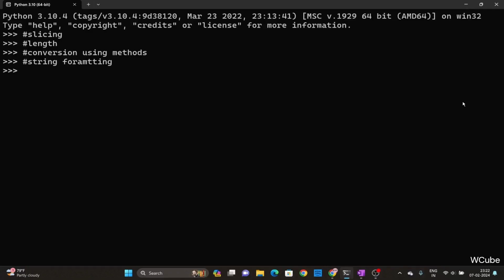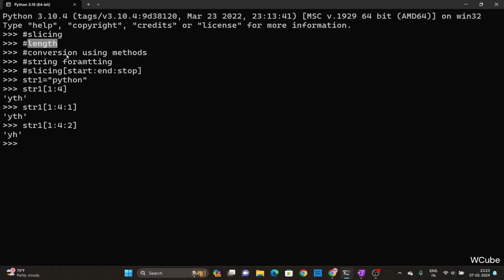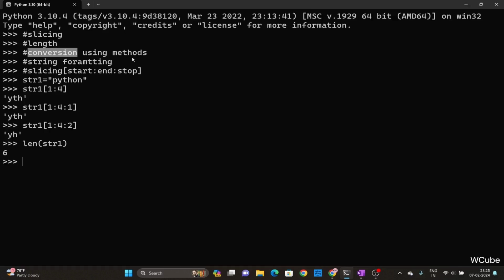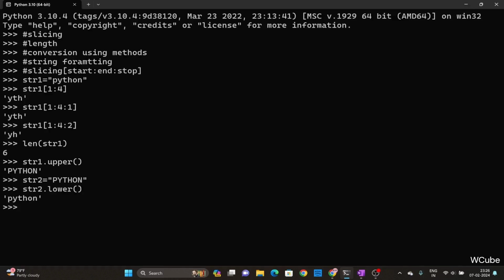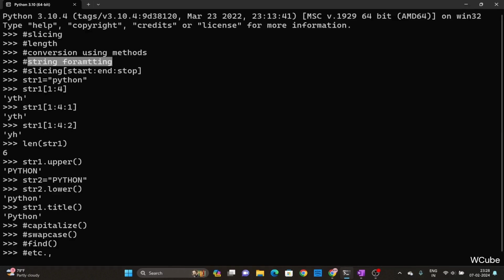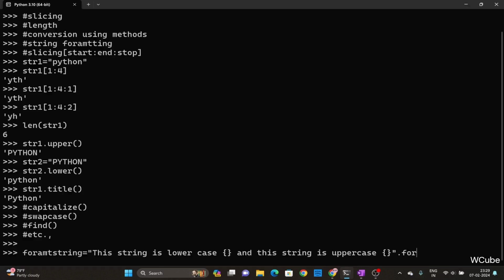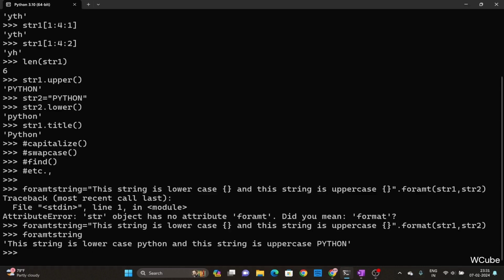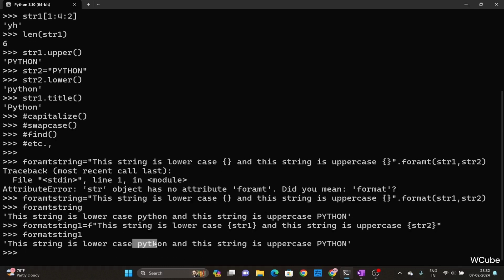Python-Basics Part-2 |Strings-2|Operations in Text |slicing | formatting the strings |count strings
Hi Guys! here is the basics of strings and its operation in python. In this video you can known about slicing the strings, methods are used in the strings at a basic level, count or find the length of the string and formatting the string literals in output statement .